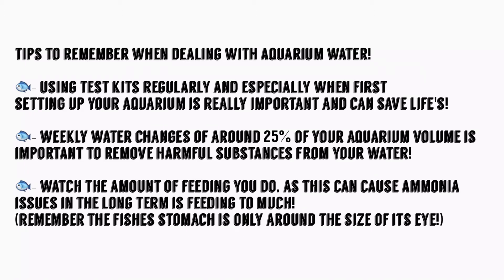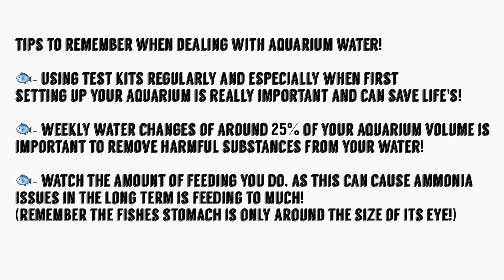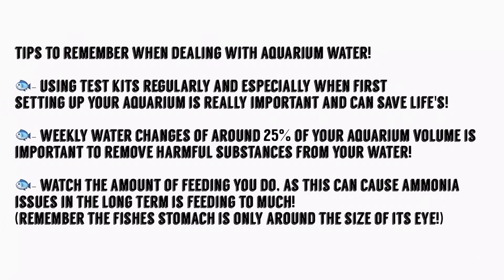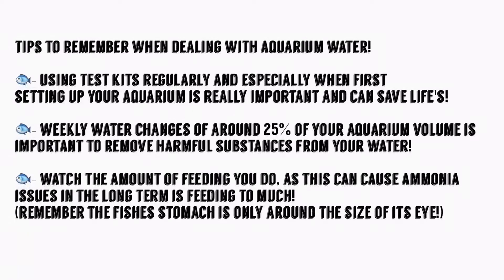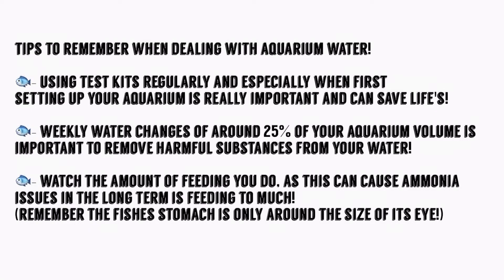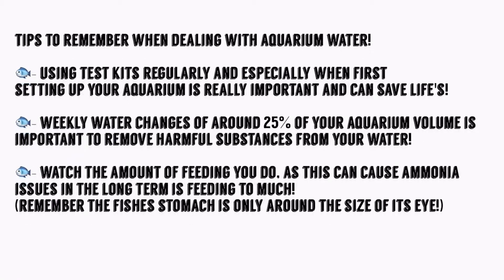Ammiona,Nitrite& Nitrate | What Fish Keepers Need To Know About Water